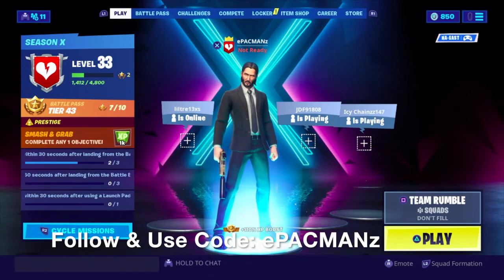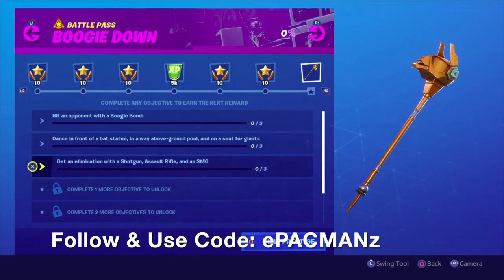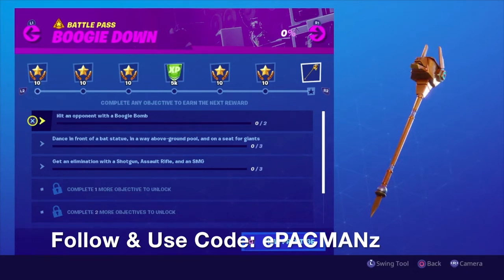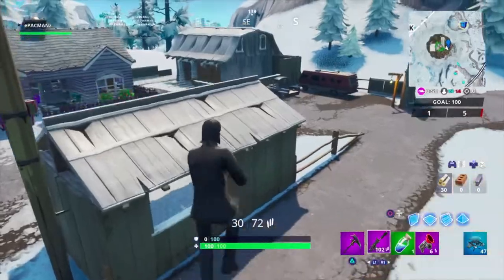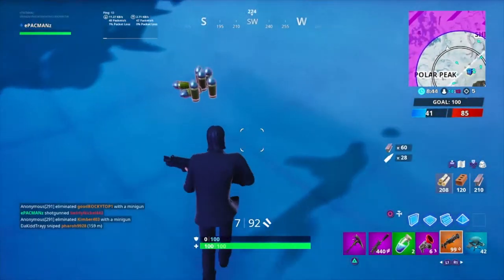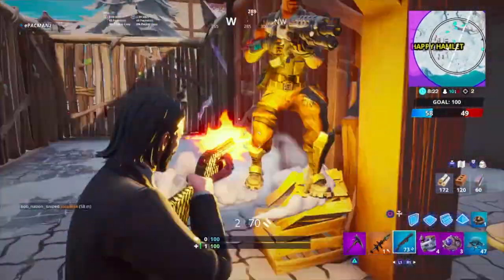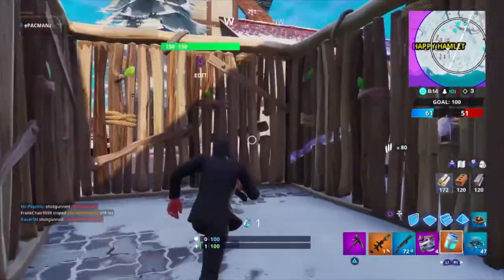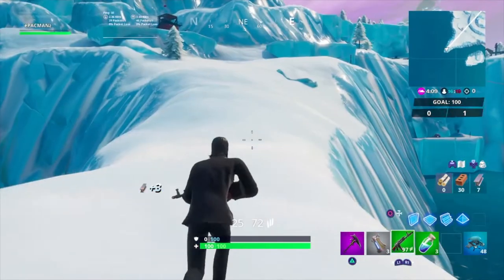FORTNITE SEASON X WEEK 6 CHALLENGES GUIDE! (WALKTHROUGH)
Welcome to Fortnite Season X Week 5! Here I will be walking you through the Boogie Down challenges (missions).

Boogie Down Challenges

Challenges Start 2:08

Hit an opponent with a boogie bomb (0/2) 12:12
Dance in front of a bat statue, a way above-ground pool and a seat for giants 2:08
Get an elimination with a shotgun, assault rifle and an SMG 4:47
Travel 100m while dancing 6:32
Visit an oversized piano 5:54
Destroy No Dancing signs (0/3) 9:51, 11:49
Dance in a B.R.U.T.E. in different matches (0/3) 10:59, 13:05